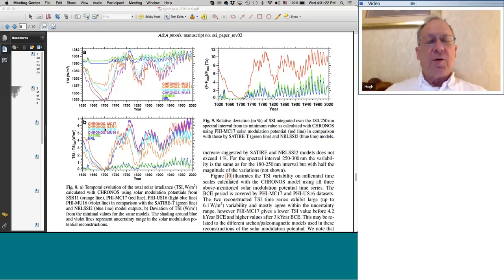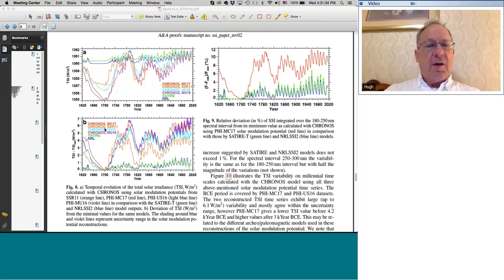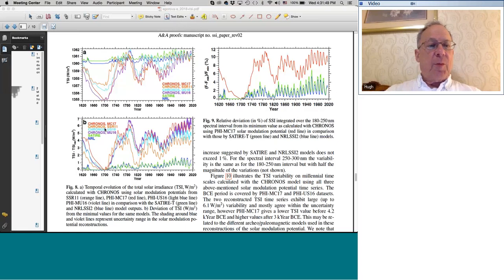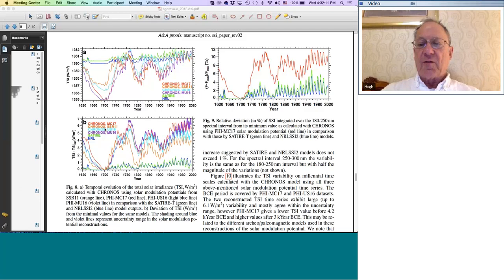Webinar in Solar Physics of Global Reach 20180418 1401 followUP